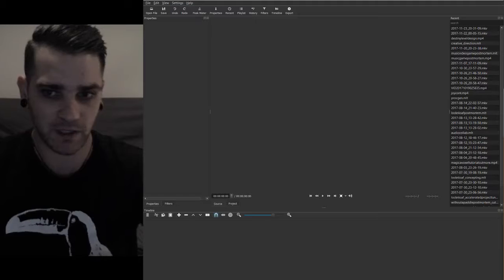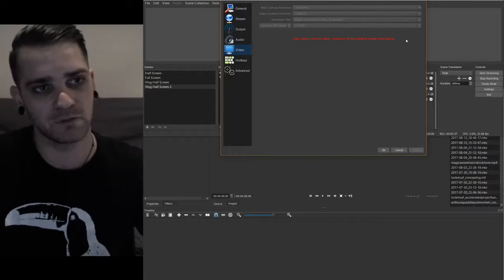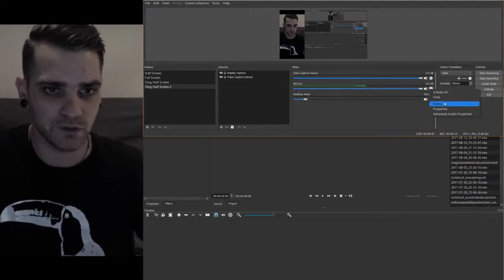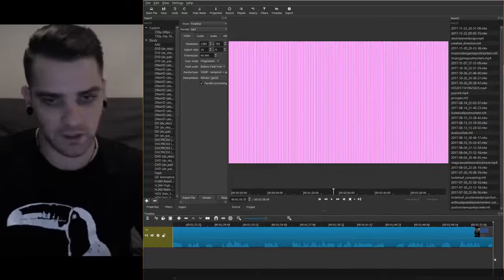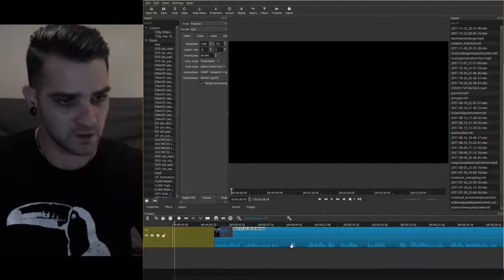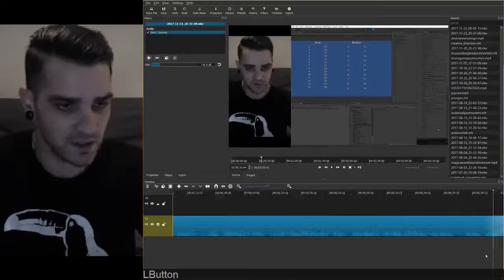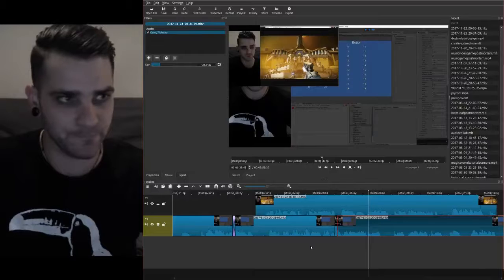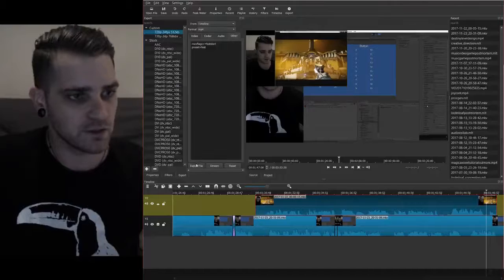Vlogception: OBS & Shotcut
In this video dev diary I talk about recording and editing video dev diaries... From setting up OBS for recording right through to exporting with Shotcut, my favourite free video editor.